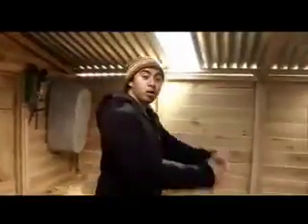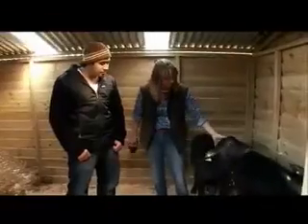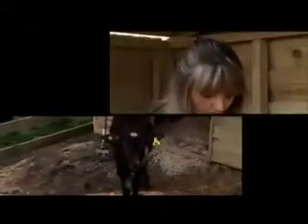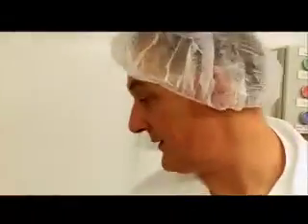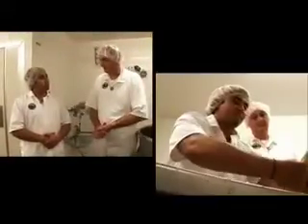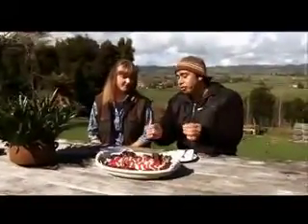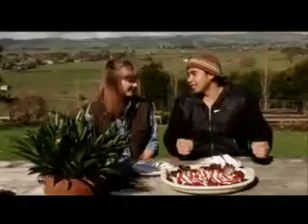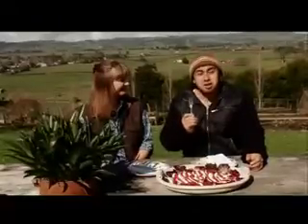Pacific Beat St - Buffalo Cheese & Fur Patrol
Four funky polynesian presenters bring the latest stories in fashion, music and technology from Aotearoa